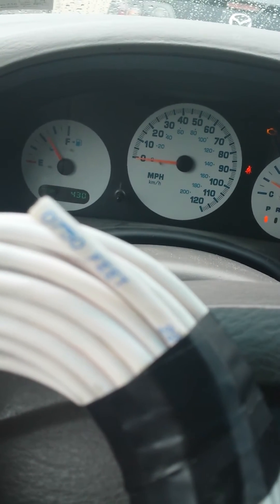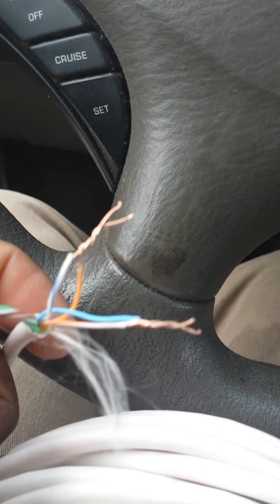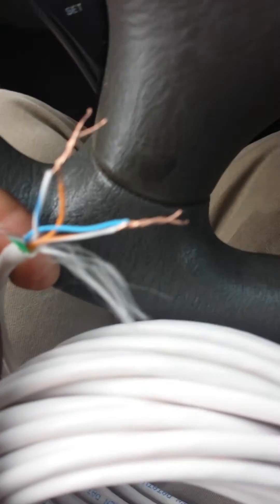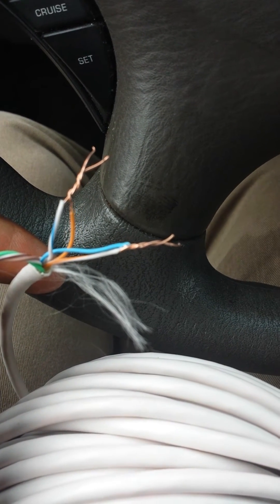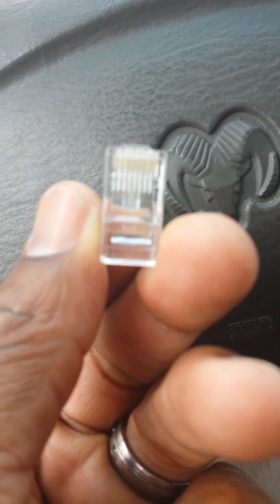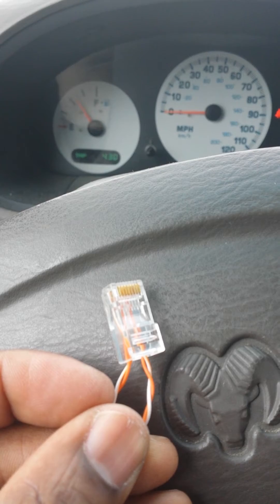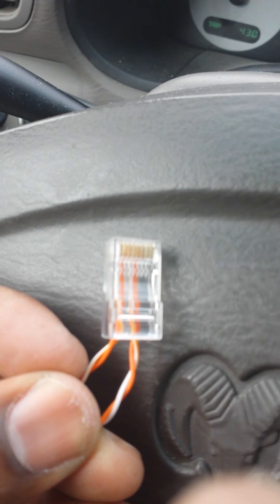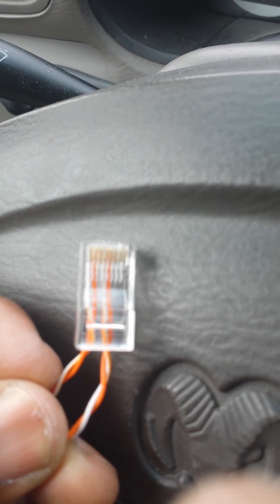Create T1 loop back plug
2 ways to quickly create a loop back plug